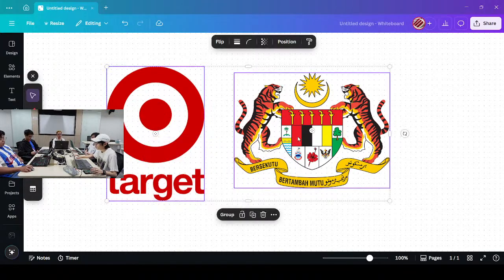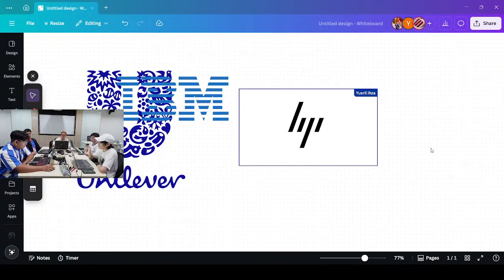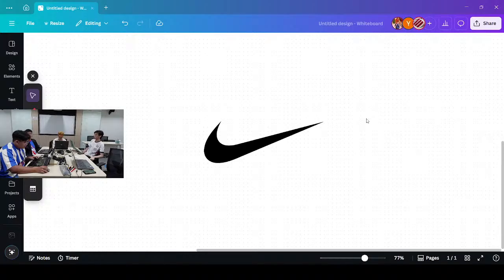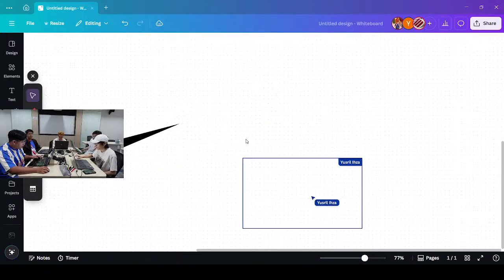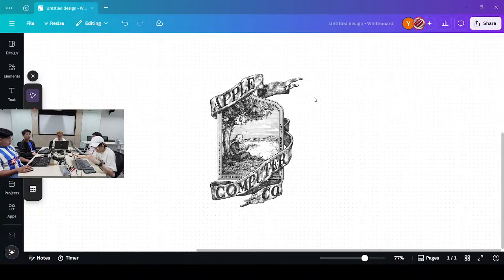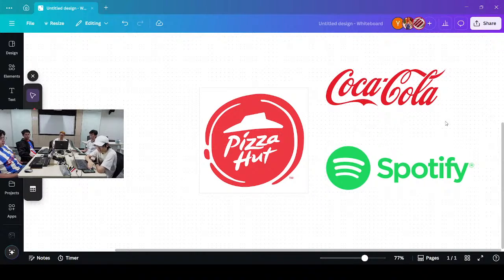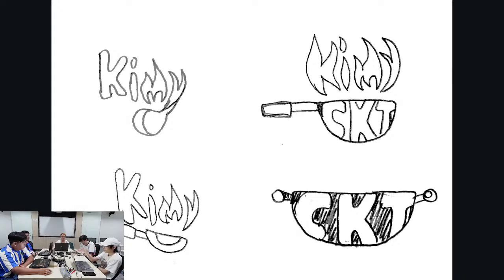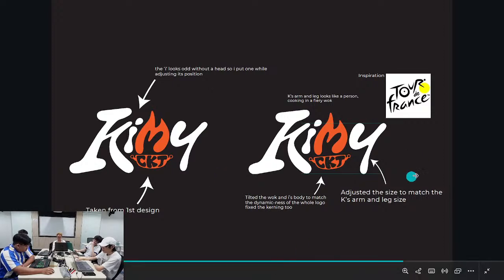LYTA STUDIO LIVESTREAM!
The Power of Good Logo Design: Breaking Down the Fundamentals